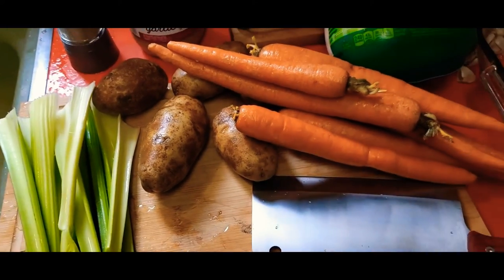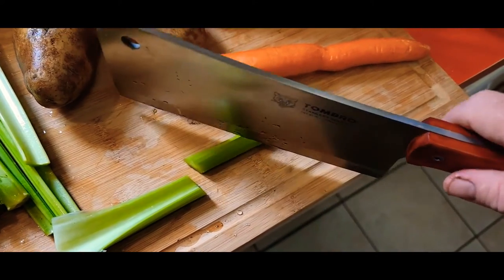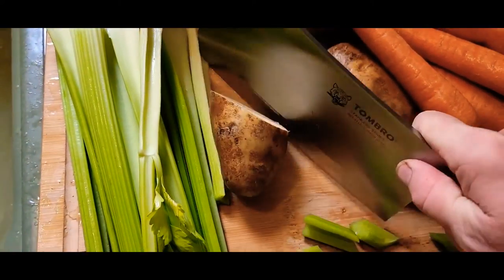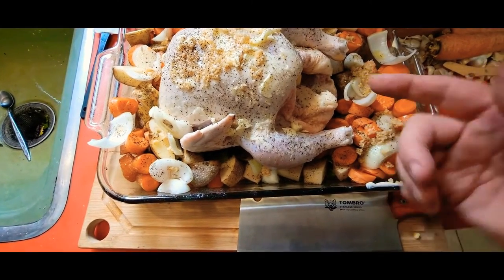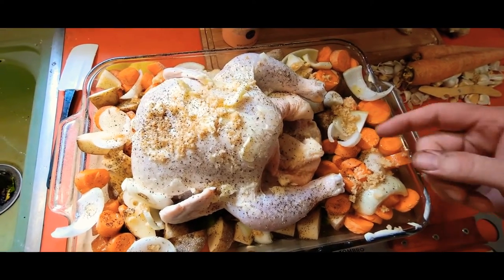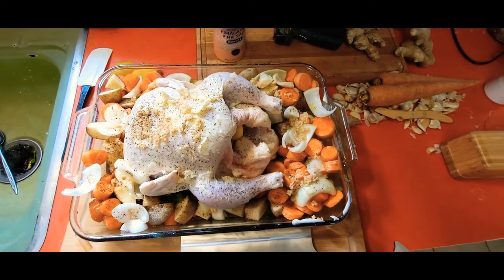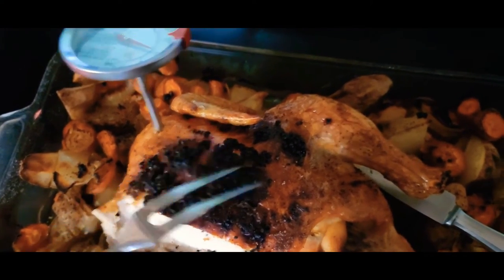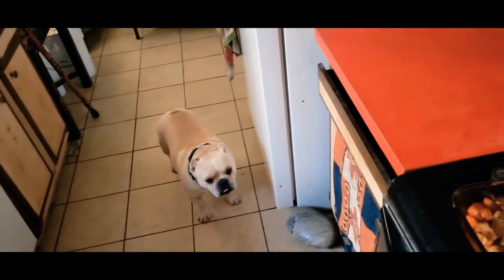Trying out my new cleaver!🤺🥳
Whoop Whoop!
I bought a new meat cleaver and wanted to try it out...🥳🤺🤠

~SunDog's Baked Chicken~

So I bought a chicken, stuffed it with 1 whole onion cut in half, 2 lemons cut in half & a full clove of garlic cut in half.
Outside I slathered it with real butter, sea salt and black peppercorn and drizzled olive oil over it, then set it on a bed of potatoes, carrots & onion, and salt & peppered it, and drizzled it with olive oil.